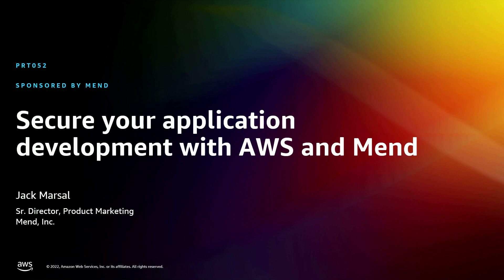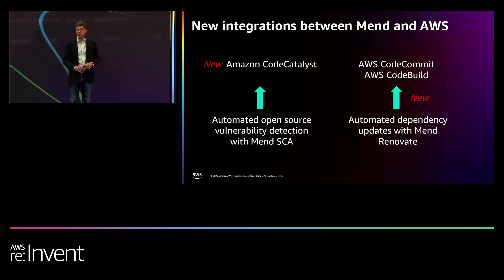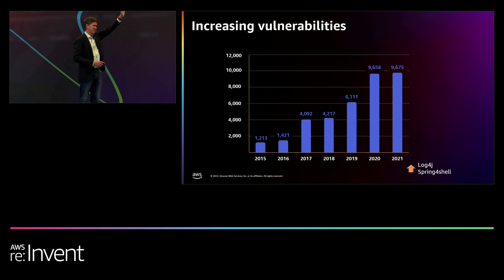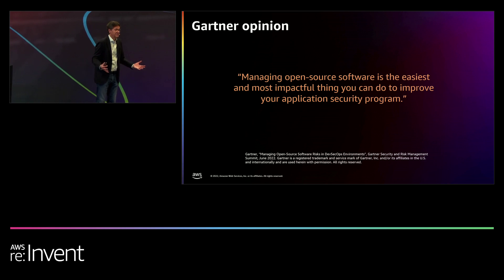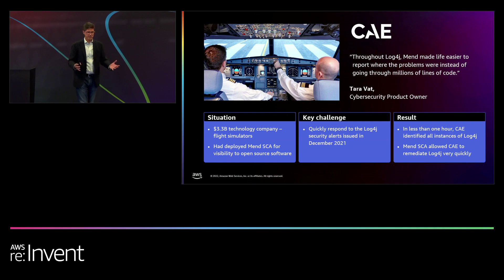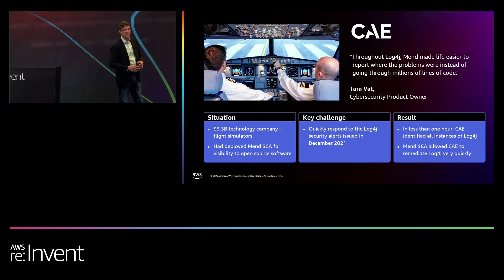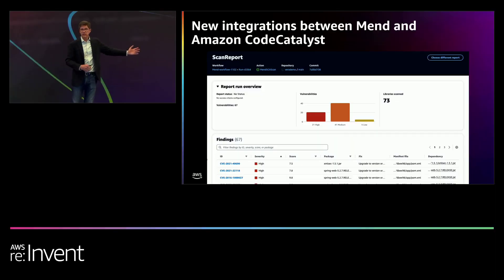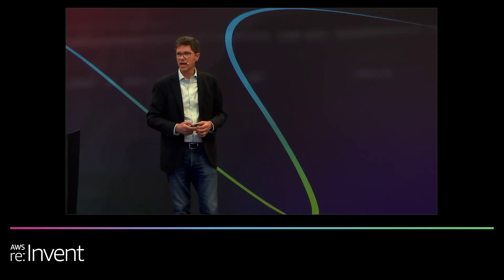Secure your application development with AWS and Mend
Mend, formerly known as WhiteSource, effortlessly secures what developers create. Mend uniquely removes the burden of application security, allowing development teams to deliver quality, secure code, faster. With a proven track record of successfully meeting complex and large-scale application security needs, the world’s most demanding software developers rely on Mend. The company has more than 1,000 customers, including 25 percent of the Fortune 100, and manages Renovate, the open source automated dependency update project. the Mend blog, and Mend on LinkedIn and Twitter.

Mend.io